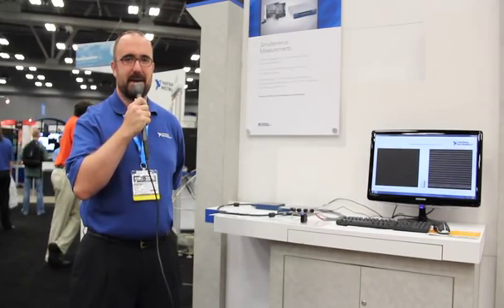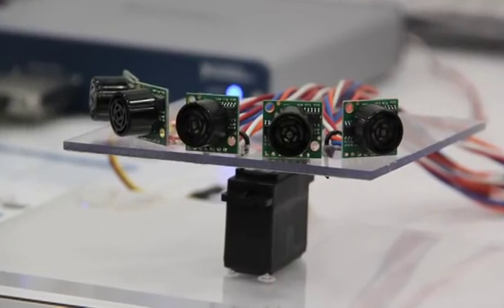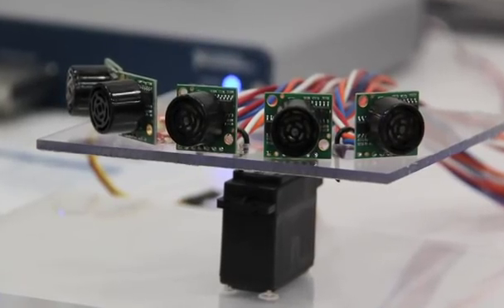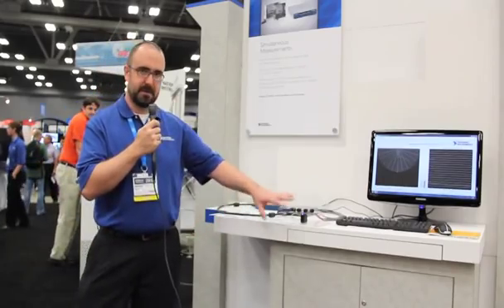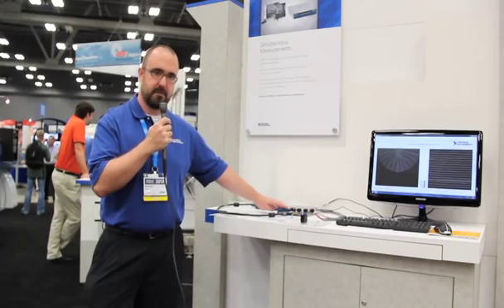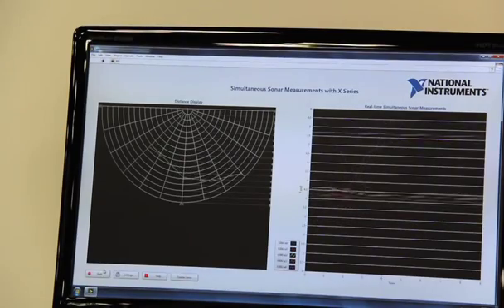Simultaneous Sonar Measurements with NI X Series DAQ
This demo showcases how to take simultaneous measurements with a Simultaneous X Series data acquisition (DAQ) device. Using five sonar sensors, the USB-6366 takes five synchronized analog measurements and plots them in a polar plot (showing the distance of objects around the demo) and a standard waveform graph (showing the raw sensor data as it is acquired).